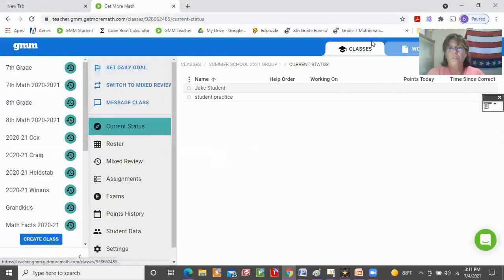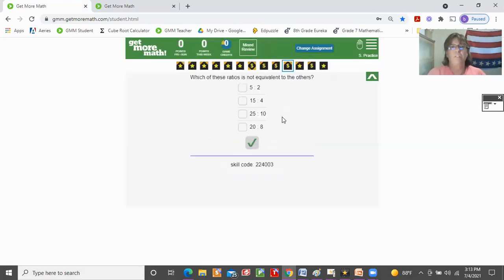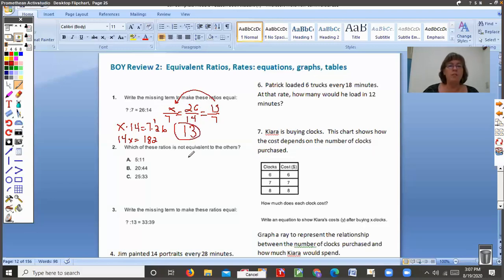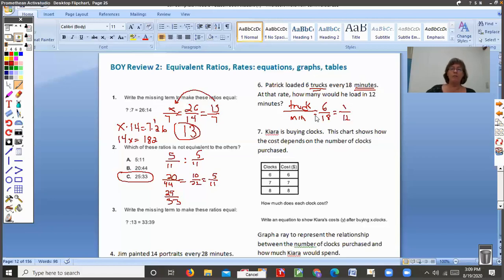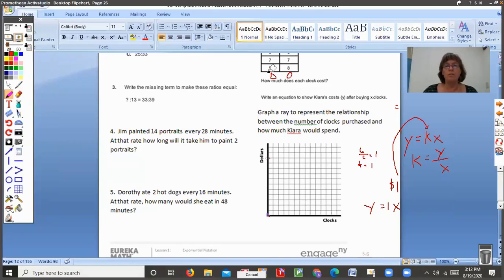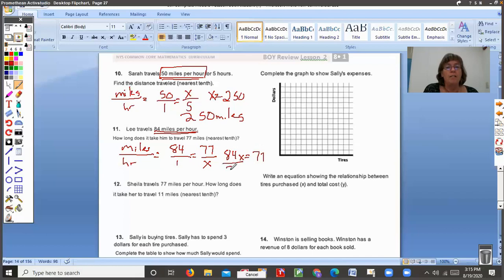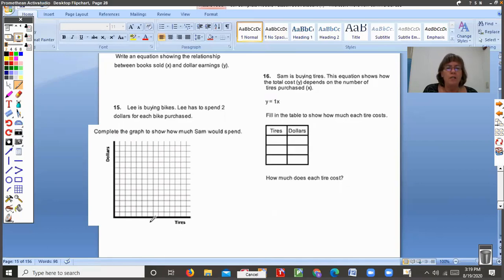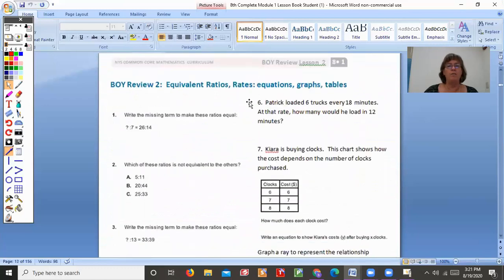BOY Review Day 2 8th Grade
This review lesson focuses on equivalent ratios, constant of proportionality, graphing proportions.